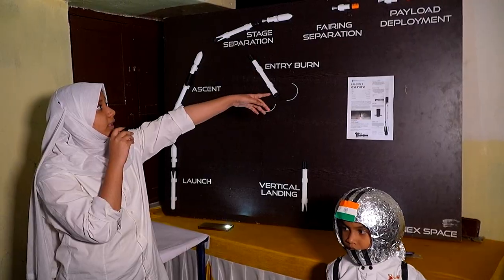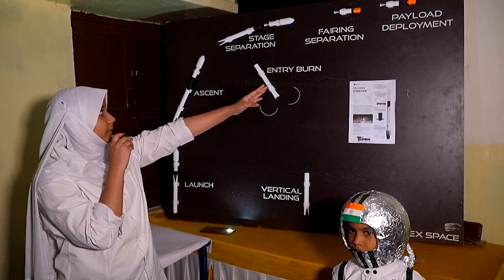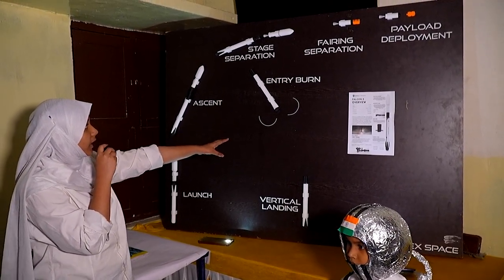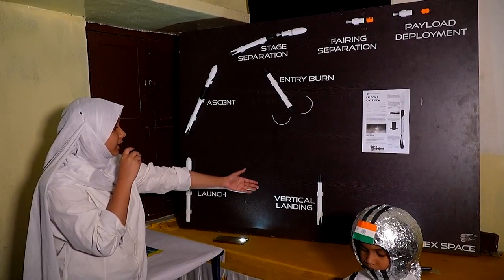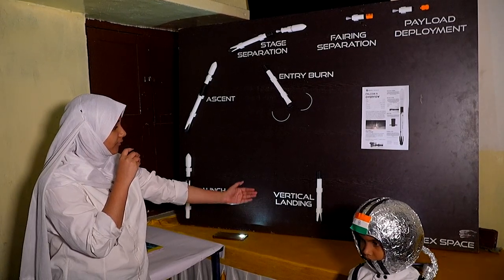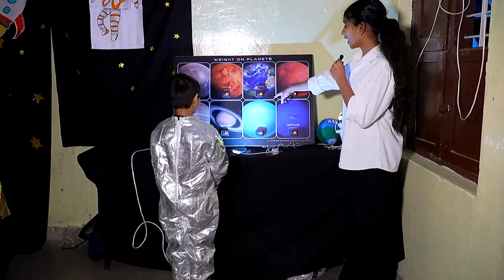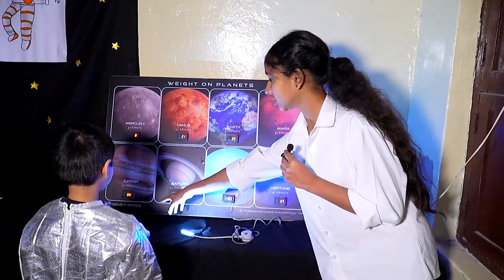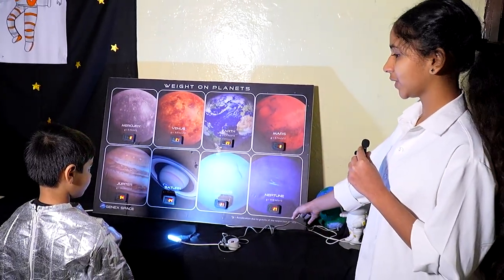Science Exhibition 2025